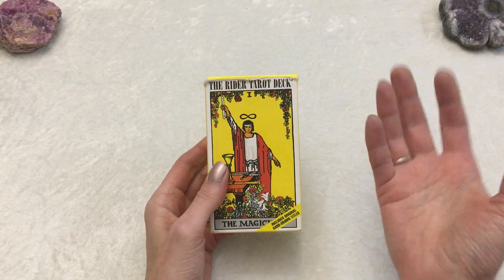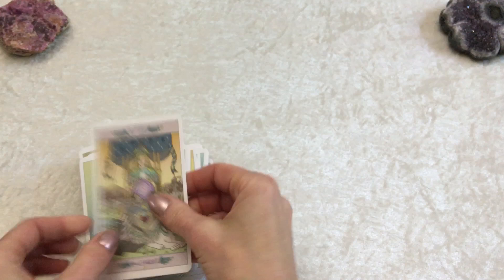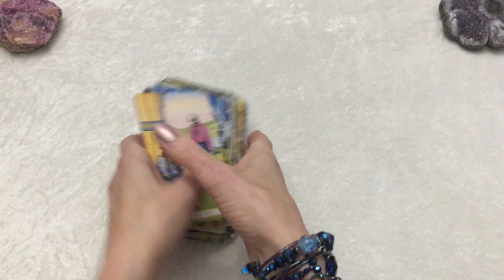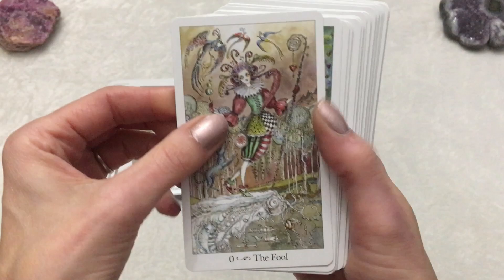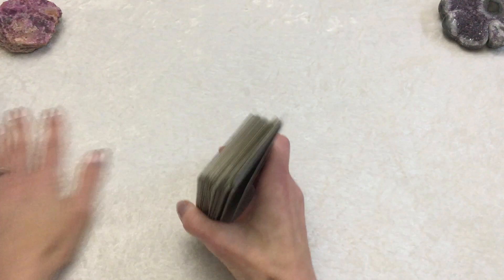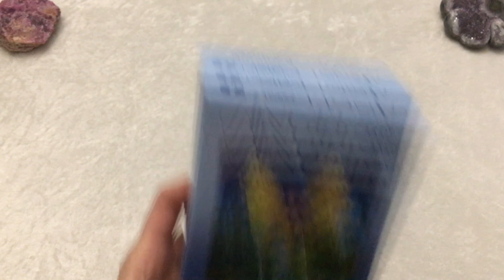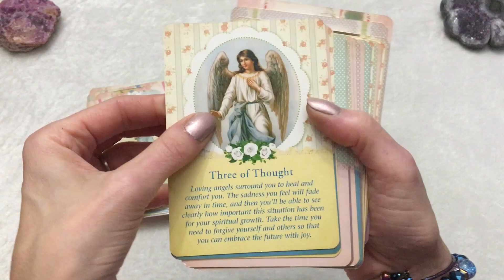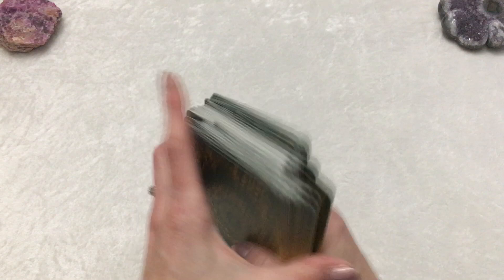MY TAROT DECK COLLECTION ~ Quick Look At Some of My Decks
Hello Friends!

I've been working with Tarot decks for over thirty years, and during that time I have accumulated a vast collection, especially in recent years. There are so many fantastic decks out there to choose from! Into fairies? There are several decks to choose from! Into witchery? Yep, there are decks with that theme!

Here is a quick look at some of my Tarot decks. I chose each one very carefully. I hope this helps you to decide which if any decks to purchase.

I’ll be doing a part two video showcasing more of my Tarot decks! Some boxes were unopened at the time I shot this video. I take my time getting to know each deck, so in a few months I will be ready to share more of my collection.

~ Renee'

For livestream readings, Tarot 101 instructional videos, psychic exercises and tools, personal vlogs, jewelry, & giveaways! Here's the link:

*If you would like to support me & my business, I would love to tap into more decks!

Be sure to check out my video readings here on YouTube!!!

***PLEASE NOTE: I reply to all emails! PLEASE: Be sure to check your JUNK folder! Thanks ~